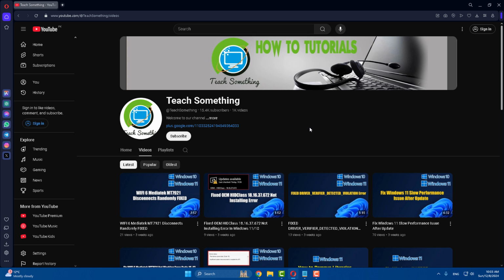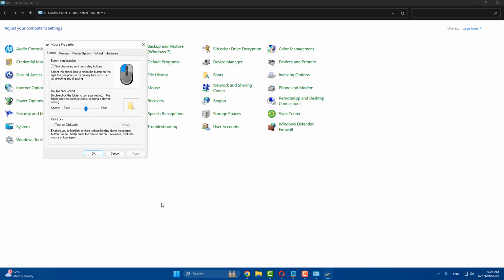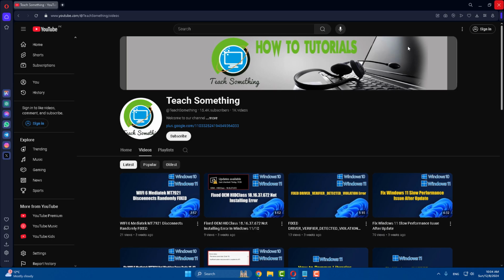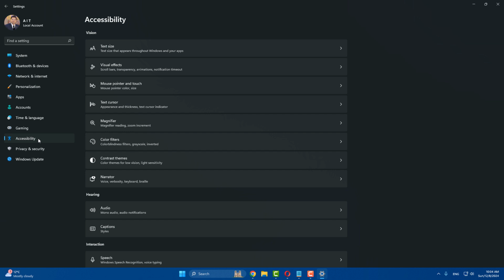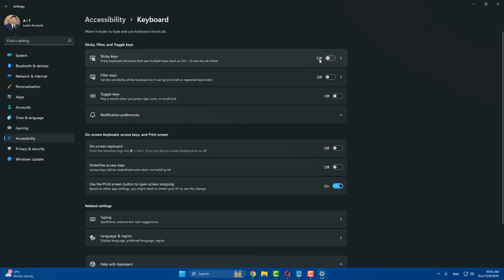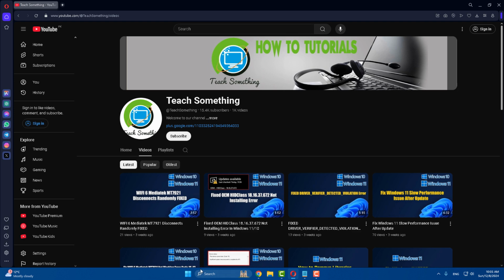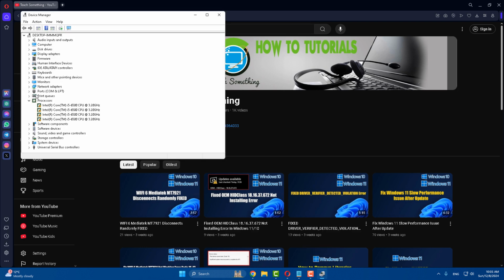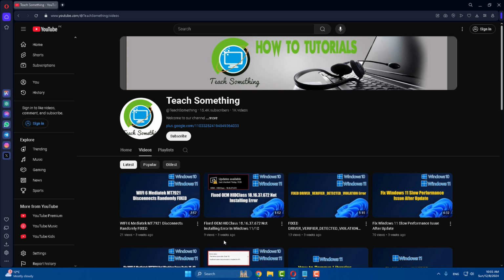Fix Mouse Is Selecting Everything Error In Windows 11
In this video tutorial i will teach you How to Fix Mouse Is Selecting Everything Error In Windows 11.